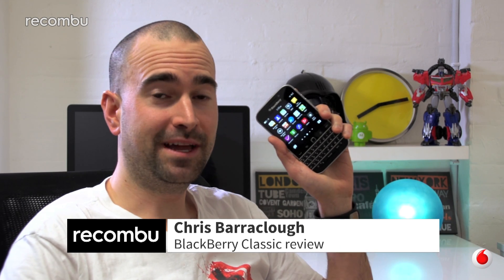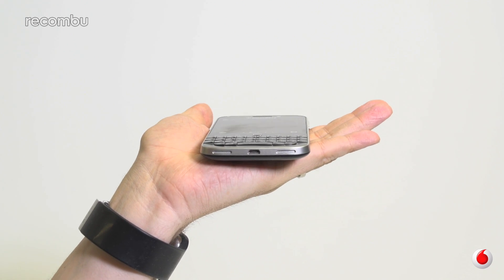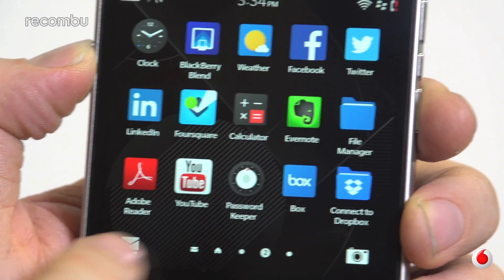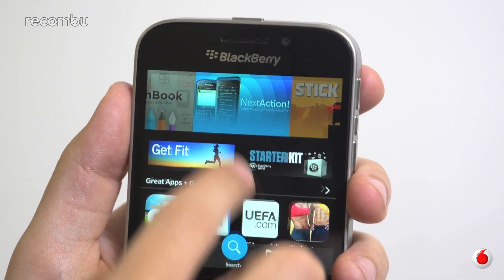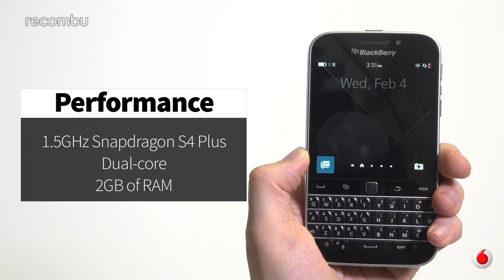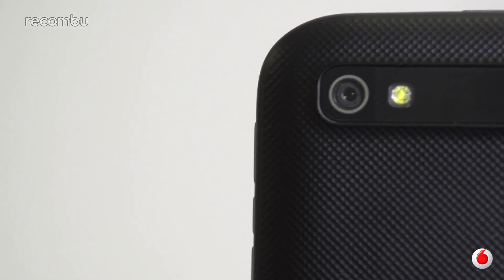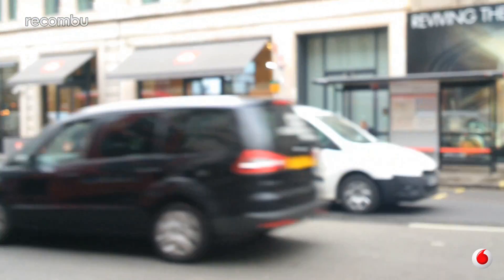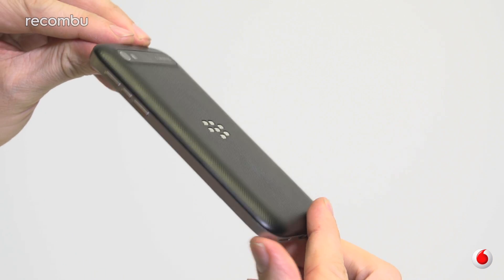BlackBerry Classic review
If the Passport was designed to entice newcomers to the world of BlackBerry with its supercharged spec sheet, the more conservative Classic is for those who already know what to expect from a true BlackBerry.

As its name suggests, the BlackBerry Classic is the latest incarnation of all that BlackBerry is known for: good business chops, security, a solidly built device and a sterling hardware keyboard. However, the optical trackpad and the additional buttons are the only real standout additions over the likes of the Q10 from 18 months prior and for most, that isn’t going to be enough 'new', especially when the Classic clocks in at £329.99 SIM free, around £120 more than the Q10 can now be had for.